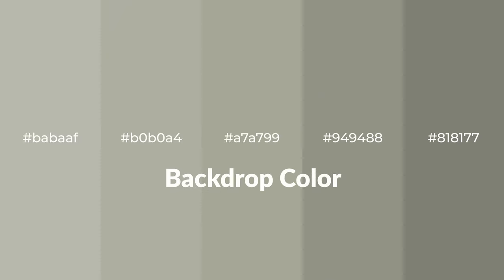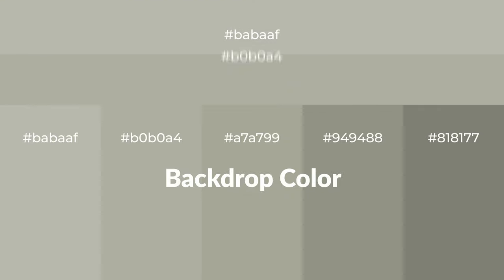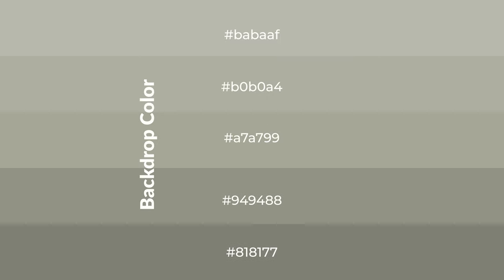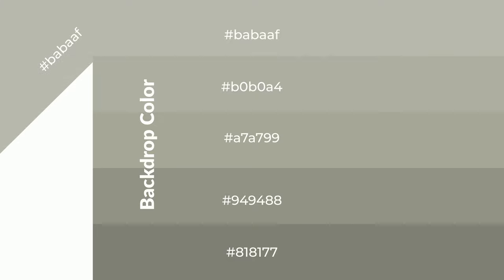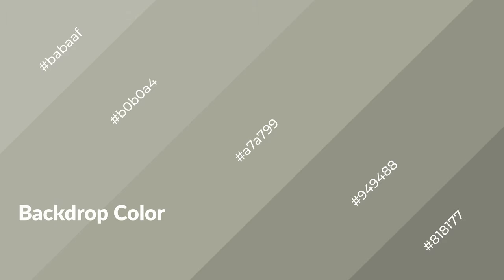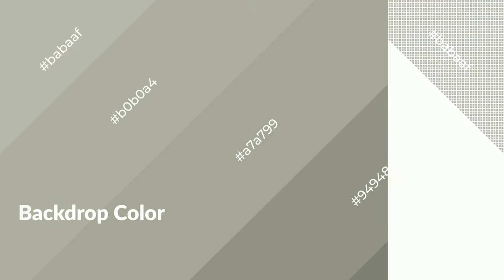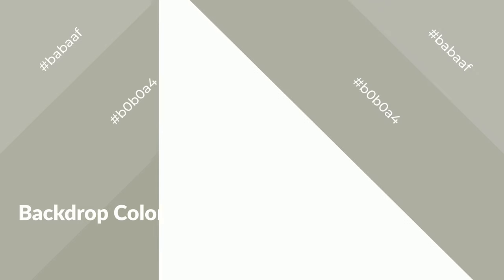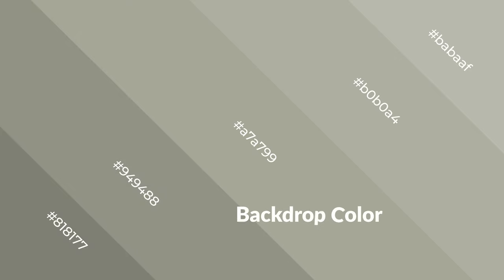Shades & Tints of Backdrop color a7a799 A Warm Grey color #949488 #818177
Shades of Backdrop color a7a799 Warm Shades of Backdrop color with Grey hue for your project!

Shades
Hex 949488

Tints
Hex b0b0a4

Backdrop is a warm color, and it emits cozier and active emotion. Warm colors are symbols of warmth, fire, heat, and sunshine. It also evokes joy, passion, love, and even anger emotions. You can see them used in Restaurants and Gyms.